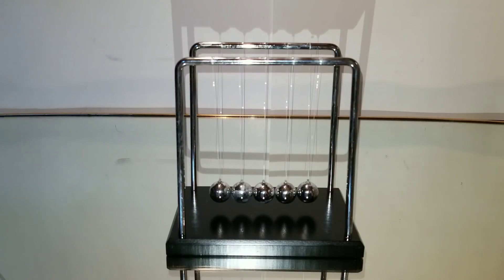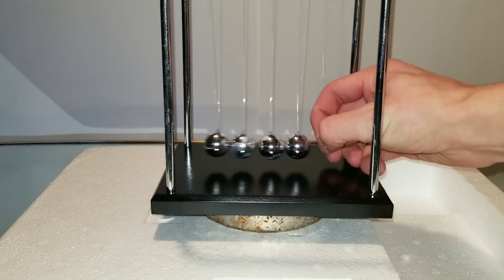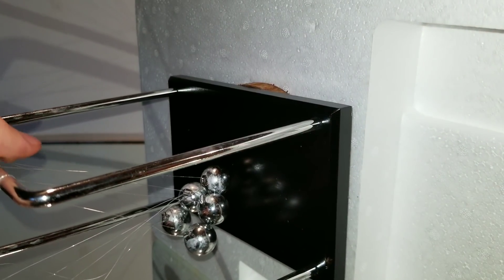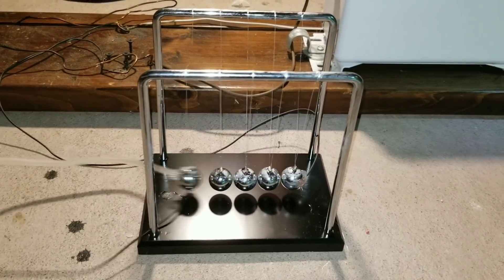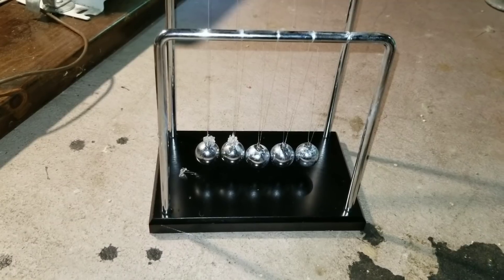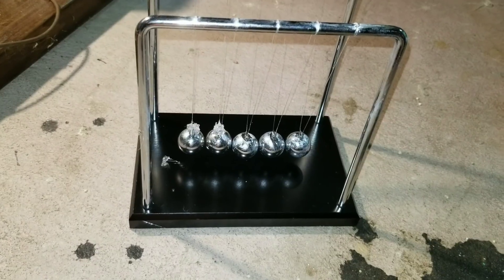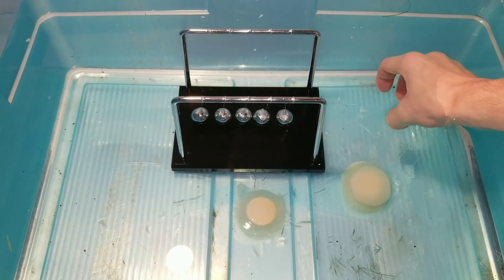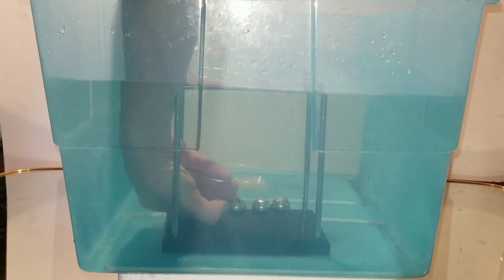Experimenting with the Newton's Cradle, Electrifying, Powerful Magnet, Underwater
For anybody new to this Channel please read the channel description. I thought I do this video since a while back I was watching other people's experiment videos with a Newton's Cradle and nobody's done these. I've seen people put them inside vacuum Chambers to see if it would do anything to the resistance and did nothing. I've never seen a video of anybody doing it underwater using magnets or electrifying it before.
Newton's cradles are actually very cheap. This larger version I used is about $12 new online but you can buy smaller versions for as cheap as $2.60 with free shipping if you order from China directly on eBay the only downside is it takes two months to ship usually